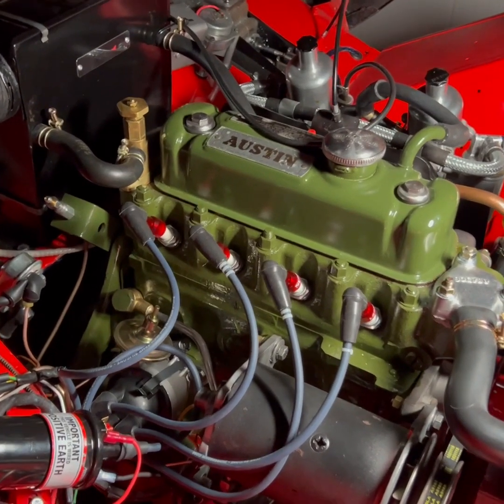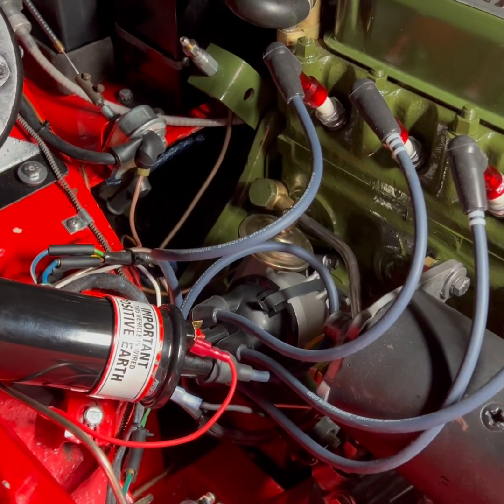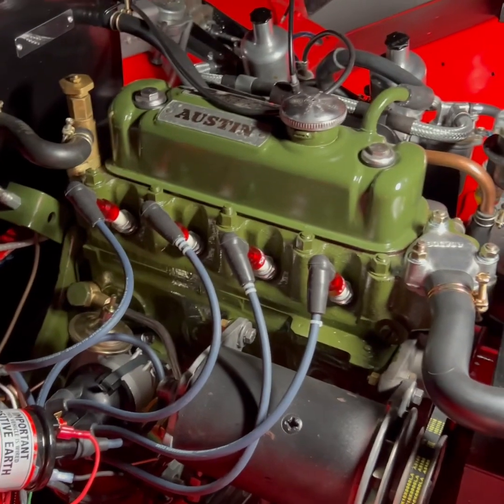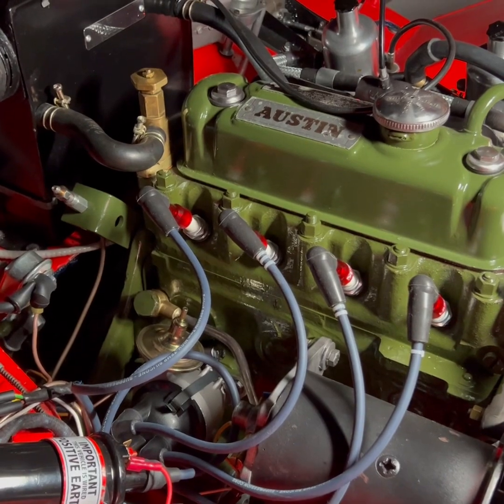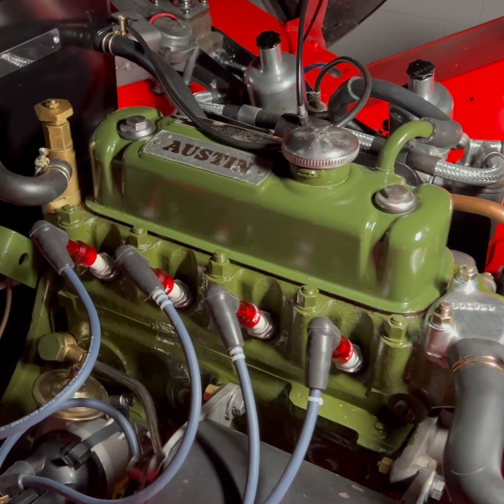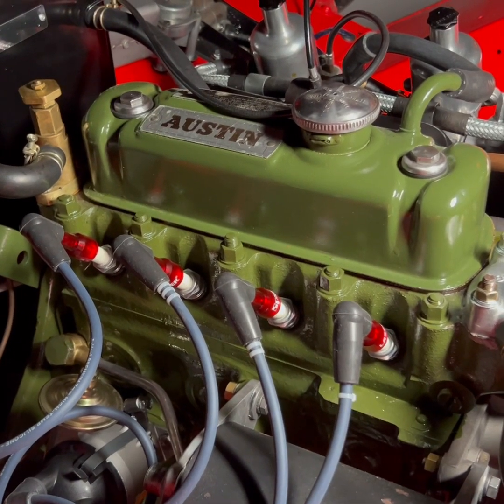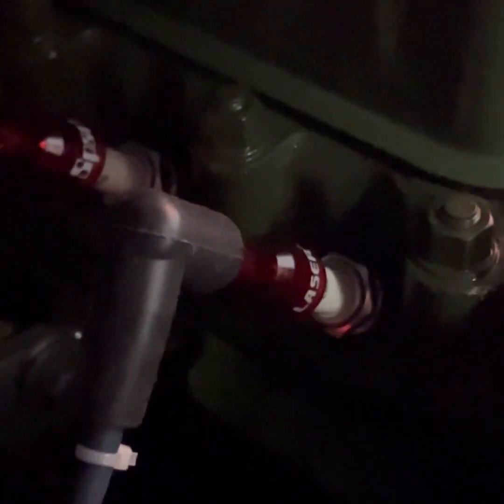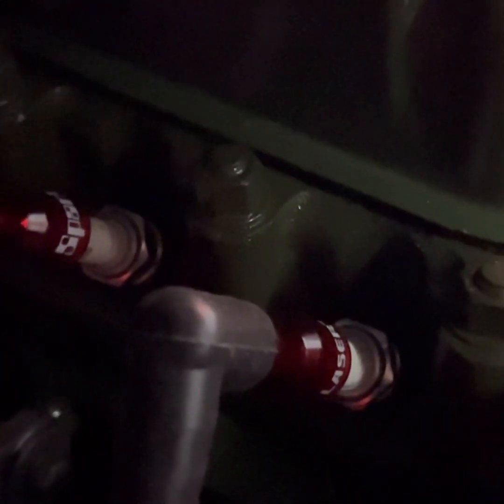Installing Pertronix distributor in preparation of static timing a Bugeye Sprite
With the distributor’s drive gear re-clocked from the Lucas 25D position to the Pertronix positive earth position . . . It’s now time to static time the distributor. ⚡️